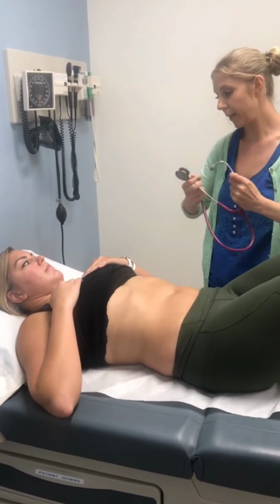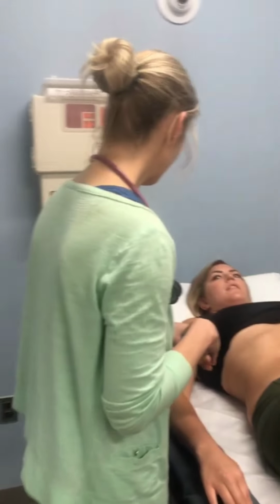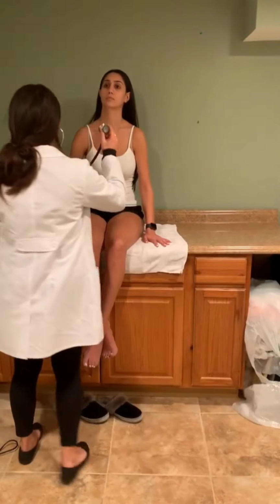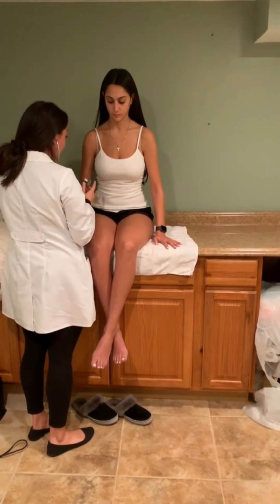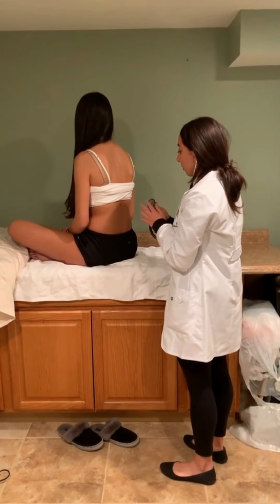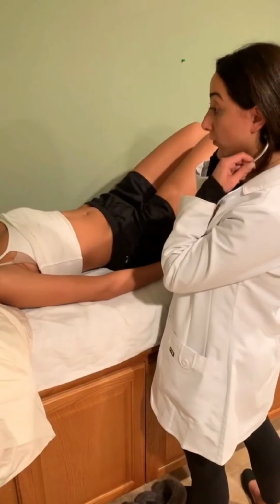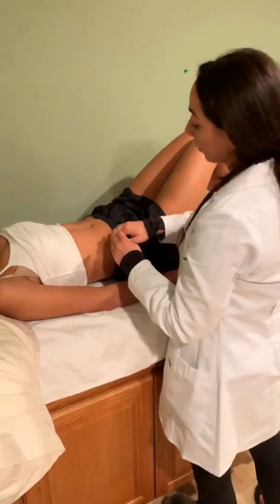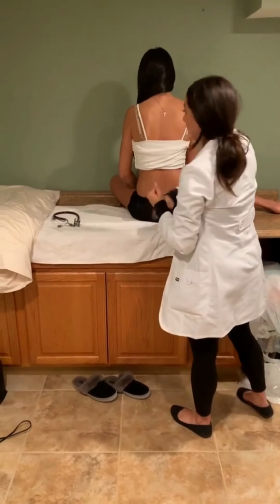HEALTHY CHESTS Assessments by Student Nurses #20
Special thanks to all Nursing Students and their Patients for sharing these videos: